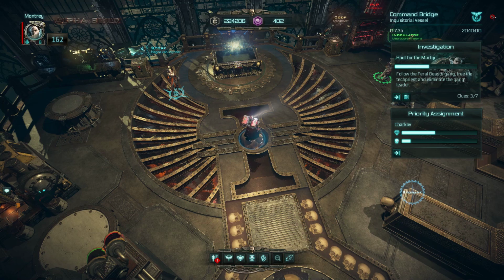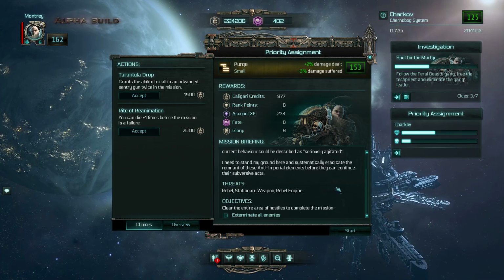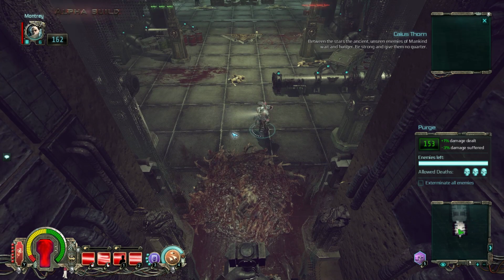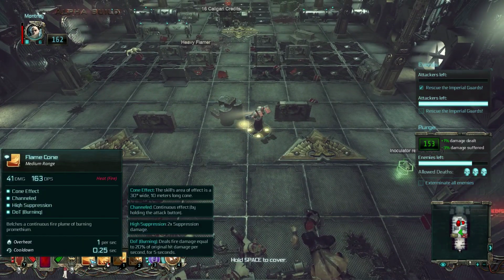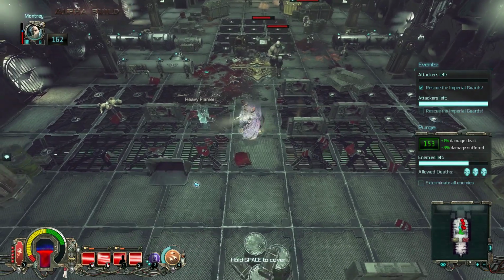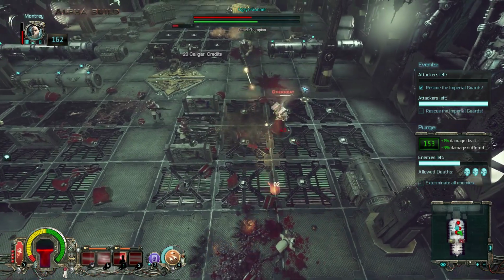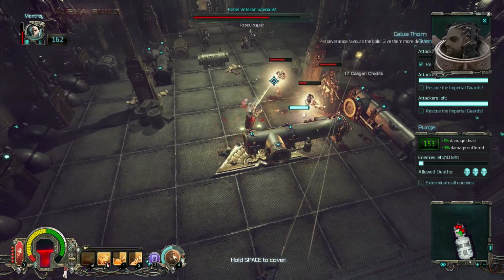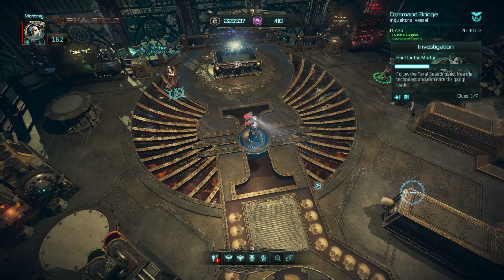Feral Beast Hideout - Crusader | Let's Play Warhammer 40,000: Inquisitor - Martyr #387